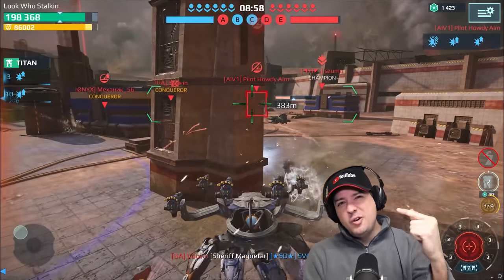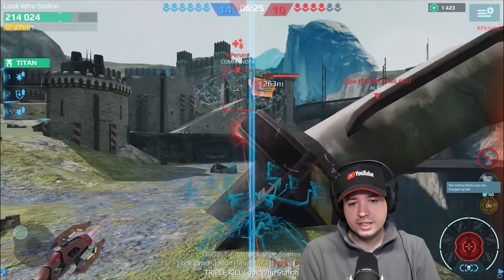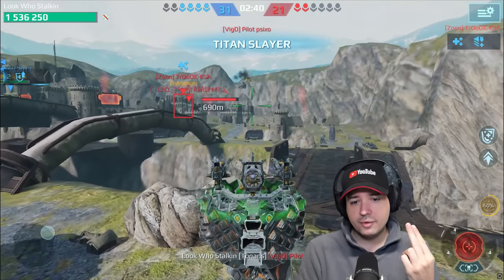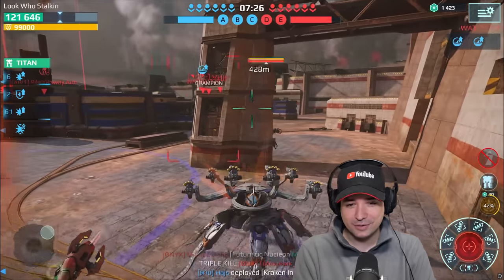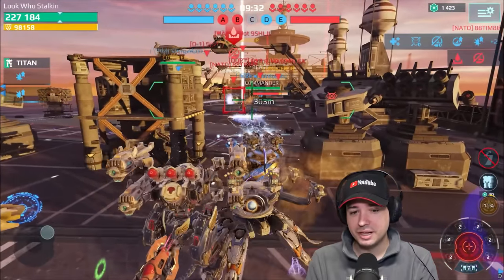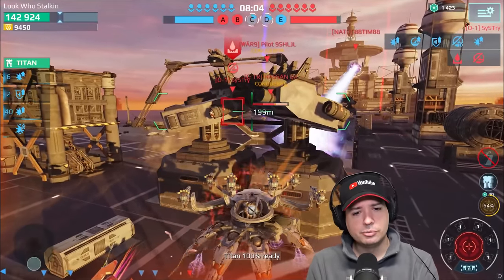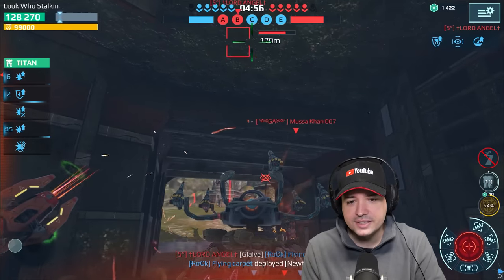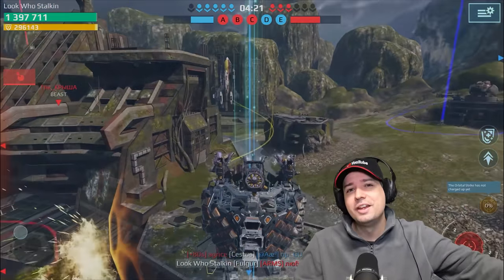Just how powerful can STING get with Max Damage? War Robots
War Robots Gameplay: 6x Mk3 Max Damage STING on DAGON - WR
Yeah, no... The weapon isn't great. But it gets the job done. Not the best sales-slogan but Pixonic clearly isn't considering this weapon at all when it comes to "earning money": Apparently, this is a starting weapon that people aren't supposed to run. So, please don't sink your resources into it, friends. Not worth it. But, still: It's not the worst weapon in the game. It's just not very good and most other weapons do better.